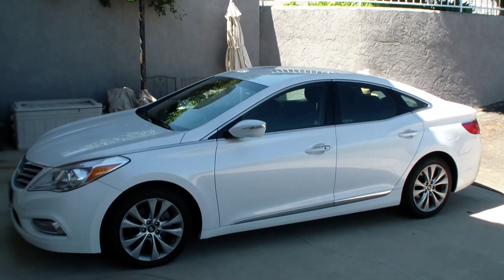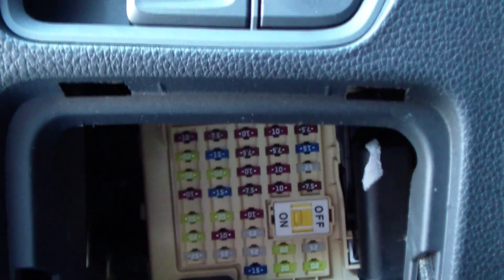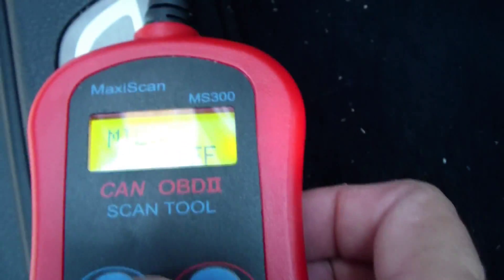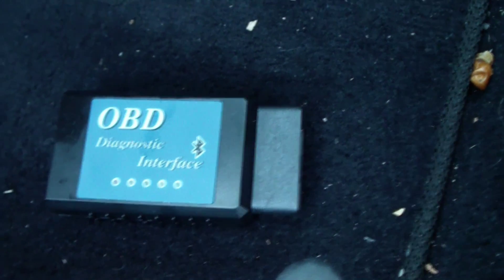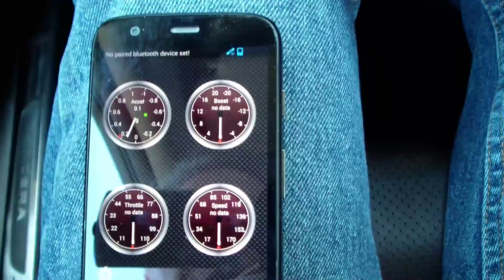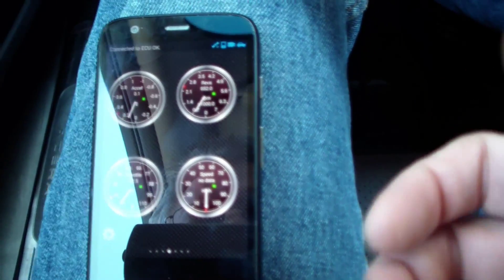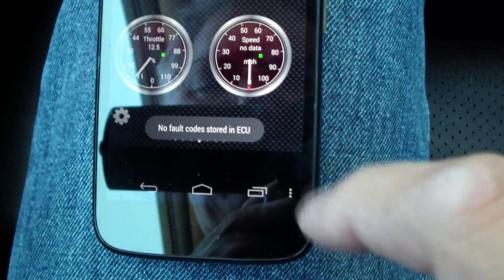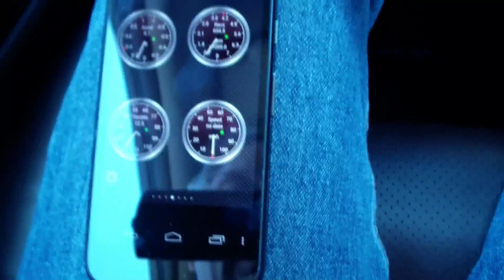Hyundai Azera ODB Code Reader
The ODB2 port is located behind the fuse panel on dash board. I use the Autel MS300 CAN ODBII Scan Tool and an ELM327 Bluetooth adapter to read codes. If any engine diagnostic codes are present they can be cleared and erased to turn off check engine light (MIL). The ELM 327 requires BT enabled device like Android or Apple iPhone. I used the Torque app to measure engine's parameters. I am showing the Azera (Grandeur).